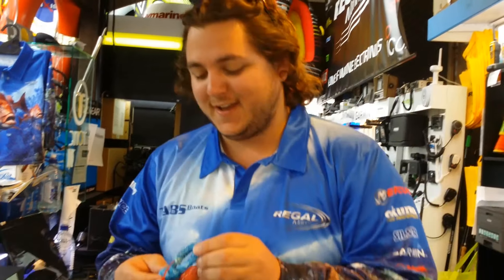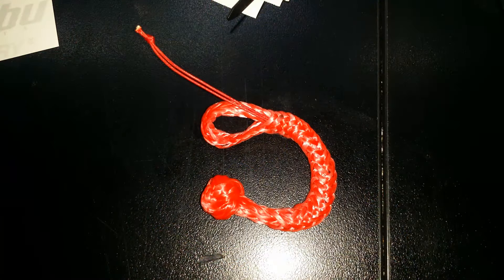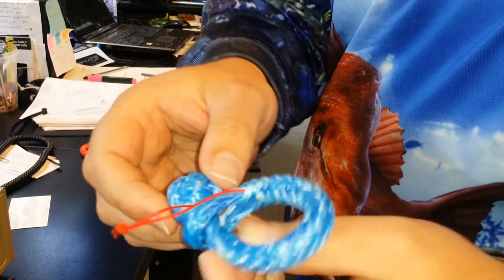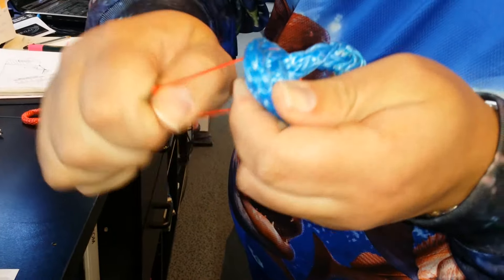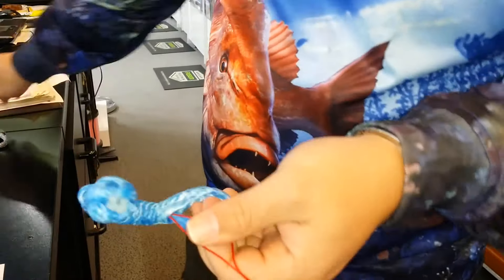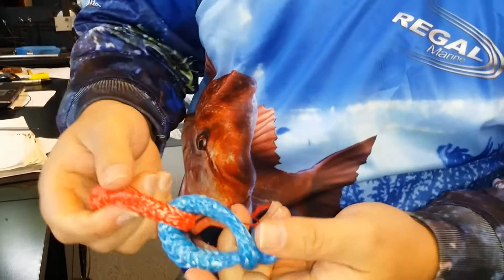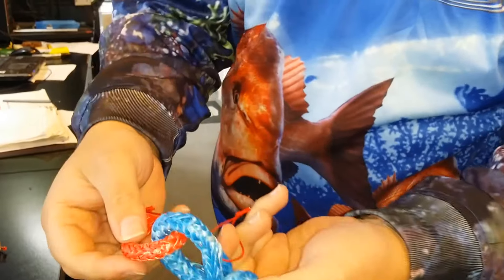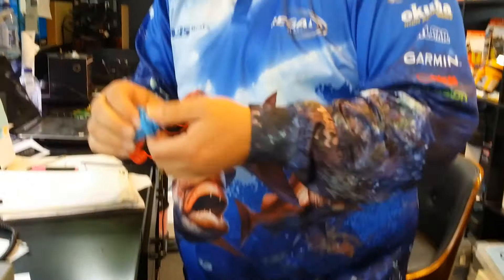Soft Rope Shackles - Moose Marine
Someone came in to see Moose to show off these Soft Rope Shackles.

Moose at Moose Marine